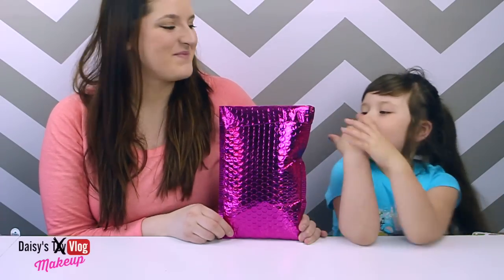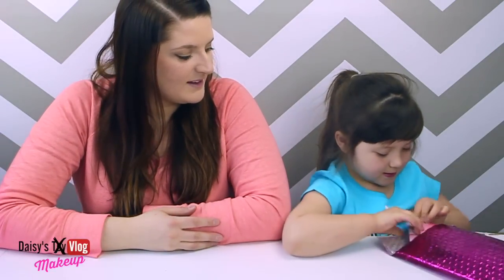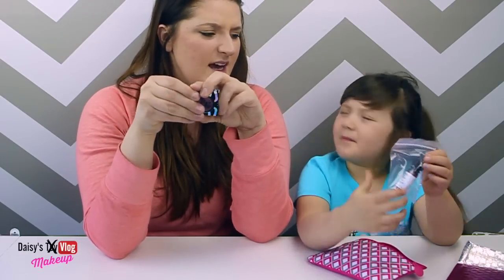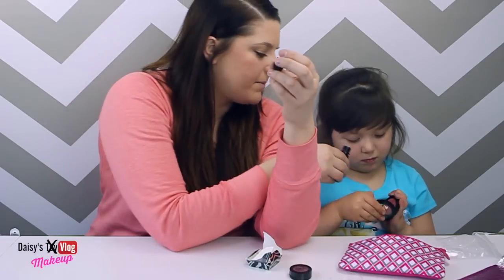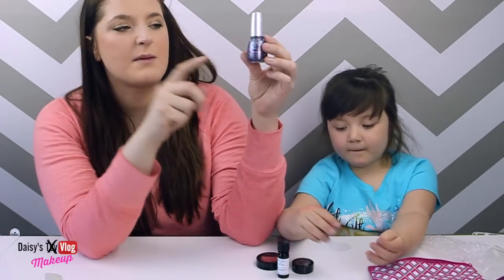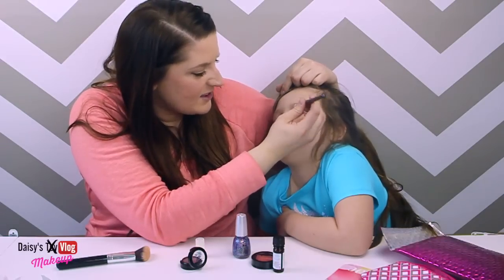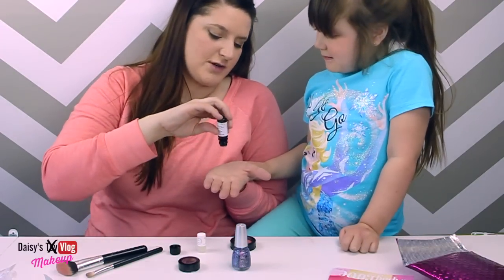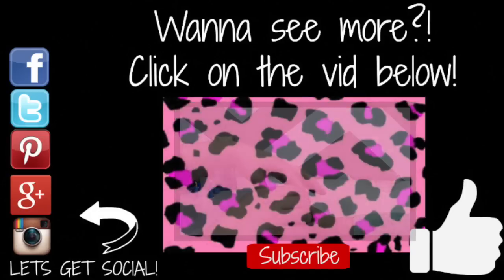Ipsy Bag Opening Febuary 2015| Daisy and Mommys silly Beauty Vlog| Makeup and More!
Ipsy Bag Opening Febuary 2015| Daisy and Mommys silly Makeup Vlog and Review| Makeup and More!

About Ipsy!
You get 4-5 beauty products every month delivered to your door, for just $10. Michelle Phan curates the bags!

Michelle Phan has inspired countless women around the world through her beauty video tutorials on YouTube. Every day, the question Michelle gets asked the most is: "What are the right products for me?"

With infinite beauty product combinations in the marketplace, choosing the best items for your needs can be a challenge! That was why Michelle created ipsy. Michelle and her team of stylists have selected products they love, for you to try.

Each month, subscribers will receive a beautiful Glam Bag with deluxe samples and full-sized beauty products. Members can watch and play along with the stylists with the same products that they are using. All for only $10 a month.

So go ahead, take the beauty quiz, get your first Glam Bag, watch the videos, and create your own!

** We were not paid for this review and we bought this monthly bag with our own money**

Want to send us some mail?!?!?! WE LOVE MAIL!

Follow & Interact with us!...

My mom and I love searching for and collecting MONSTER HIGH DOLLS, Kinder Surprise eggs, Kinder Barbie Surprise eggs, Kinder Frozen Surprise eggs, Choco Surprise eggs, Yowie Choco Surprise eggs, Despicable Me Minions, Despicable Me 2 Minion finger puppets, Funko Mystery Minis, My Little Pony Mystery Minis Series 2, Disney Mystery minis, Hello Kitty Mystery Minis, Disney Collectable keychains, Zelfs, Zelf blind pots, My Little Pony, MLP, My Little Pony miniature minis, My little pony clickets, My little pony slap bands, My Little Pony Fash'ems, DC Comics Mash'ems, Disney Pixar Mash'ems, Marvel Avengers Mash'ems, Teenage Mutant Ninja Turtles Mash'Ems, Angry Bird keychains, Angry Bird Mash'ems, Frozen, Anna and Else, Shopkins, Shopkins Blind Baskets, My Littlest Pet Shop, Barbies, play-doh and much much more!!!

|All music and sound effects are compliant with iMovie license agreement and YouTube Song library (Creative Commons)|

WE LOVE OUR YOUTUBE BFF's